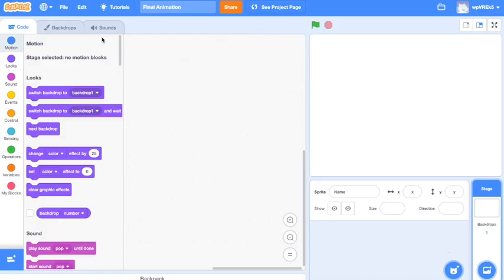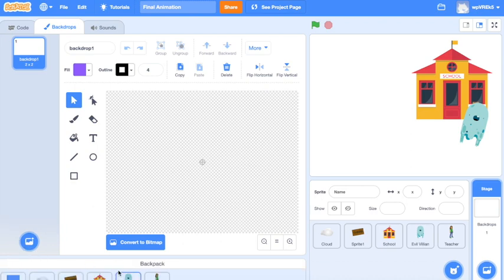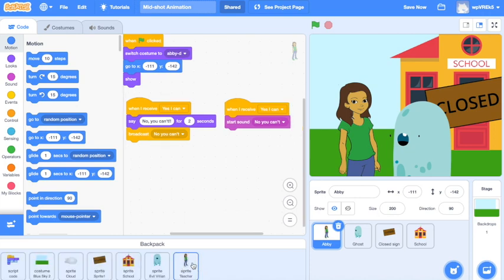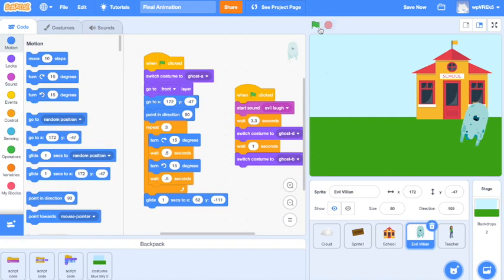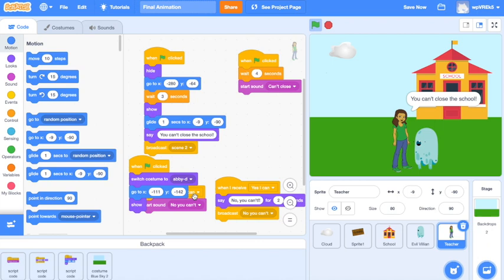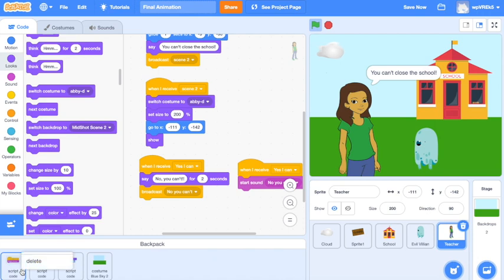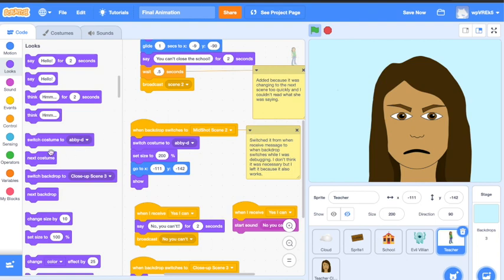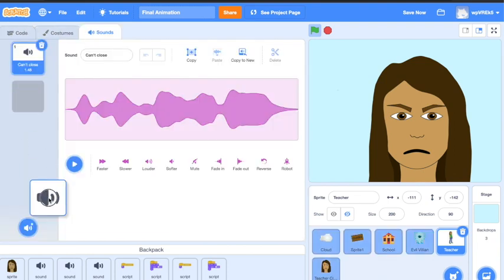Combine Scratch Projects